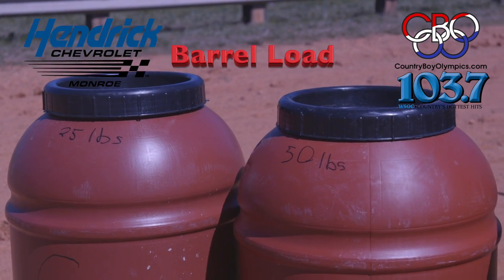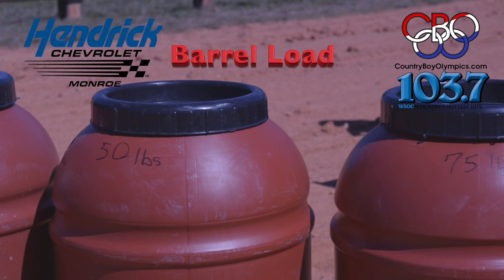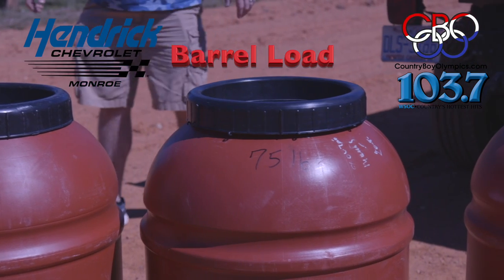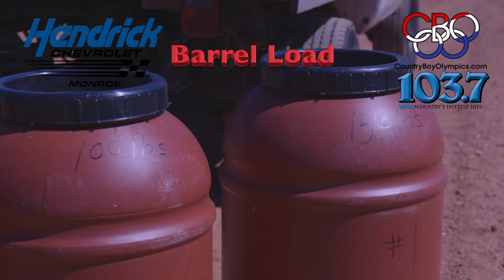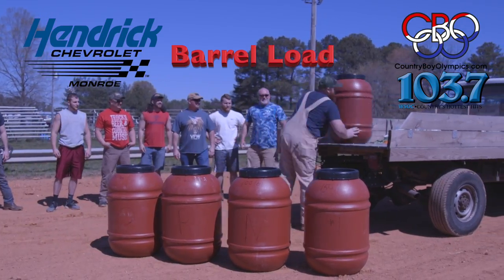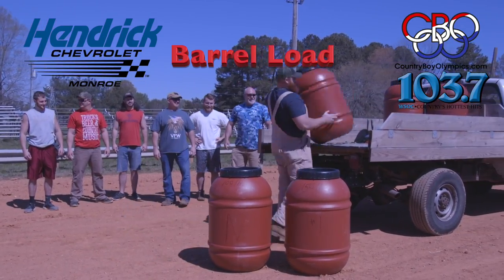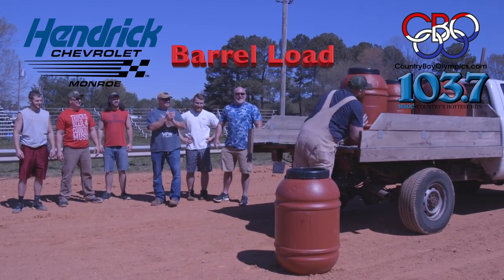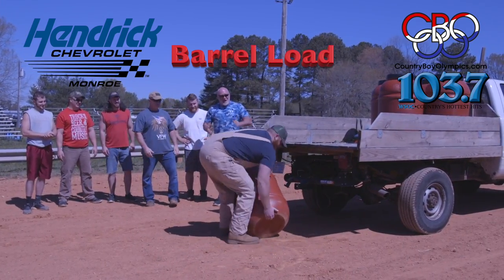Barrel Load Instructions